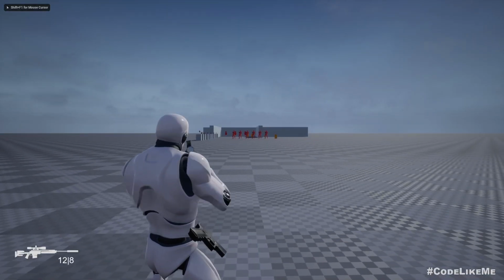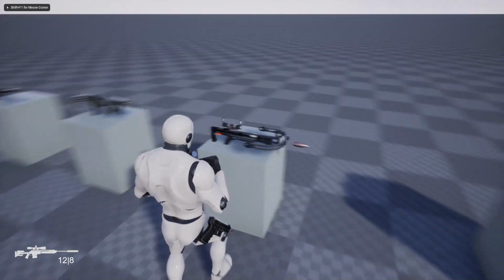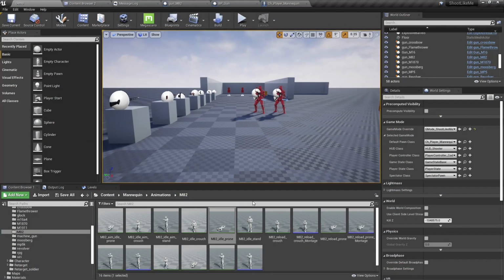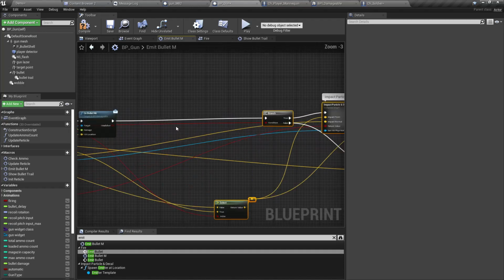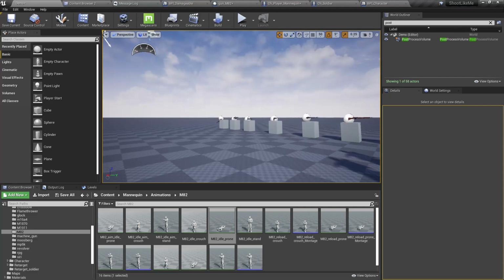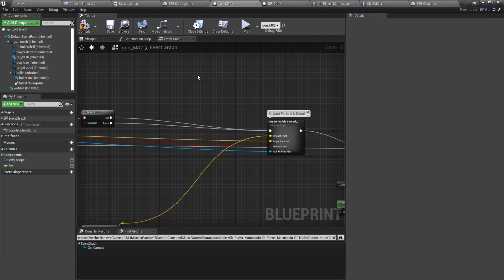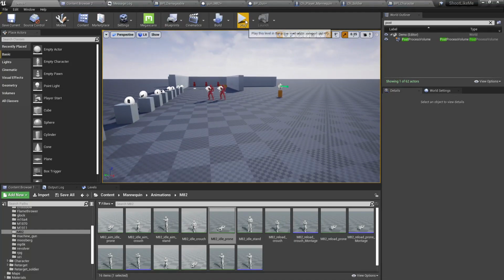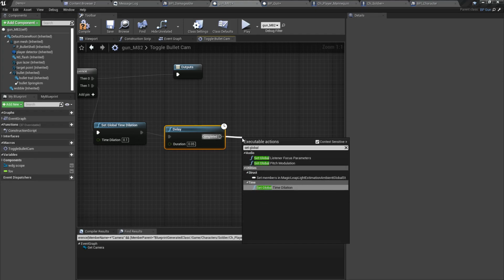Unreal Third Person Shooter #104 - Sniper Bullet Camera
In this episode of  unreal engine third person shooter series, I am going to implement a bullet camera system for sniper. When the player takes a headshot using sniper, the time will be slowed down and camera will fly along with the bullet until it hits the enemy. This effect can be used to increase the dramatic look of a headshot and gives a sense of satisfaction for the player.  In this episode, we will look into how to detach the camera temporarily from player character and start following the bullet.